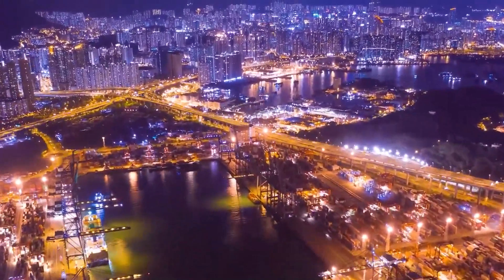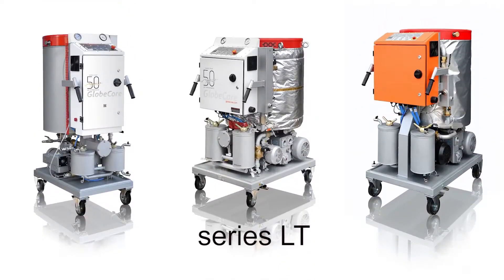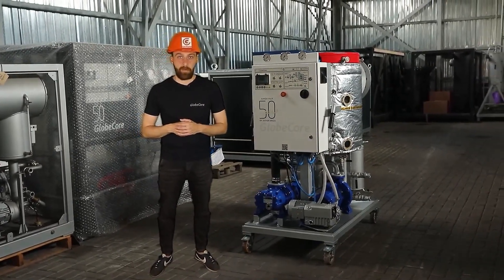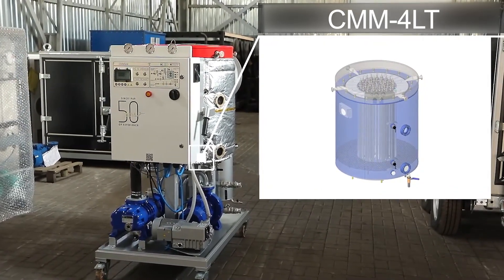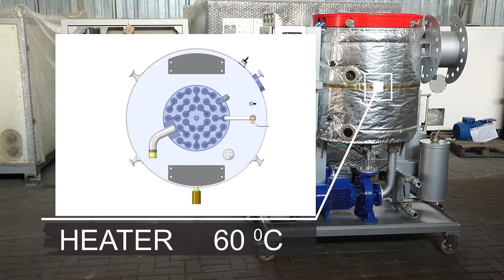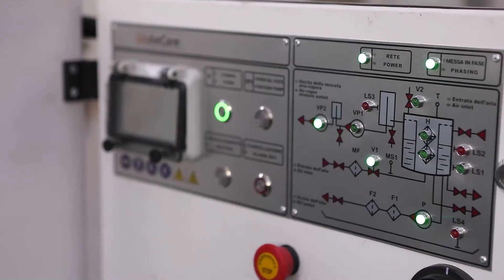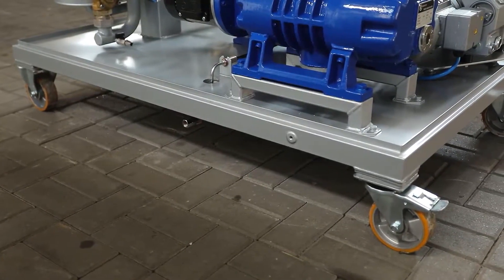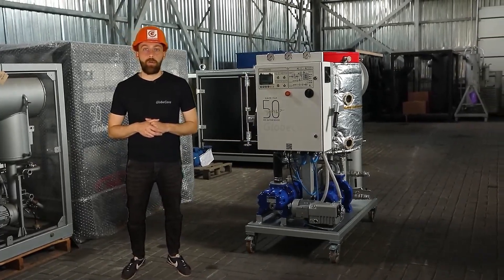Transformer Oil Two-Stage Vacuum Degassing Machine CMM-4LT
More details The transformer oil two-stage vacuum degassing machine CMM-4.0LT, is a compact yet multifunctional solution by GlobeCore. Designed from five decades of experience in transformer servicing, this unit efficiently purifies oil, even in transformers with limited space access.

Despite its compact dimensions (180cm x 85cm x 140cm), CMM-4.0LT processes four cubic meters of oil per hour, filtering, dehydrating, degassing, and heating it. It also provides transformer vacuuming functionality.

The machine's unique features include an innovative vacuum oil pumping system that eliminates the need for an additional pump, and an internal heater, optimizing design and reducing heat losses. Oil, heated to 60°C, passes through special nozzles that resist high temperatures, enhancing the evaporation of gases and water vapor.

The unit's output is governed by two fine filters, ensuring oil purification up to ISO 4406's 14/12 cleanliness class and residual gas content up to 0.1%. The machine's mobility and convenience, with hose brackets and a wheeled trolley, make it an ideal solution for transformers with limited access areas.